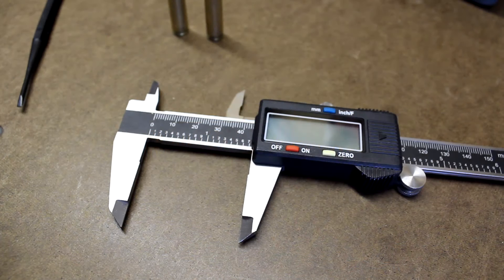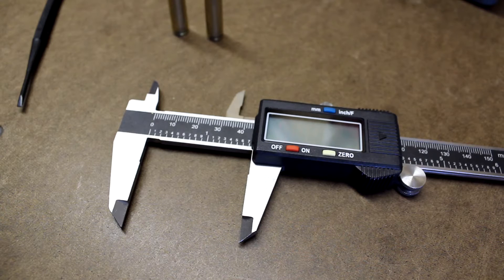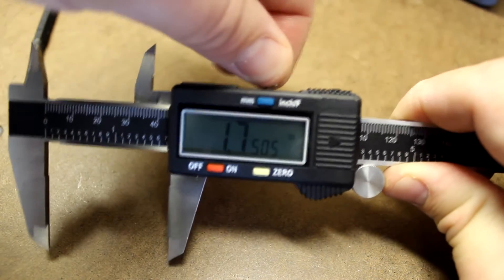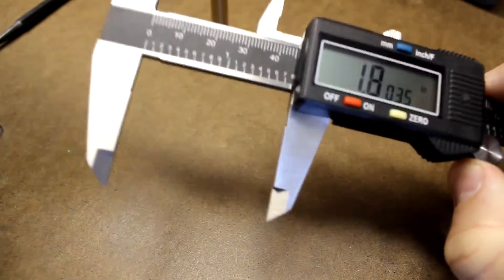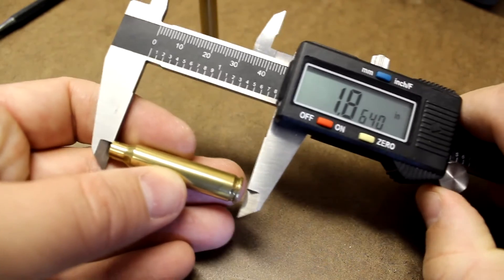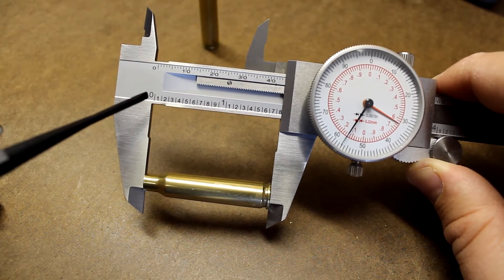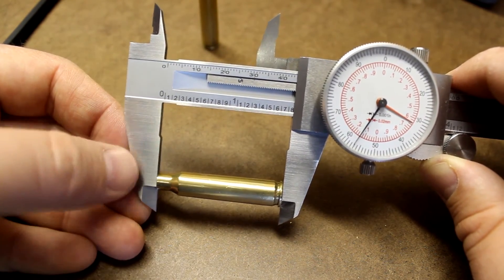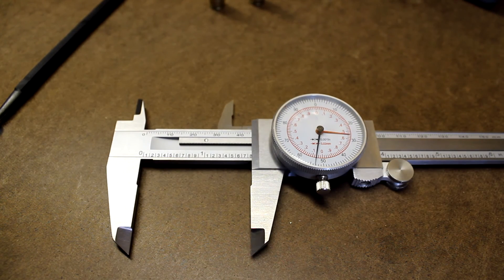Beginners Guide to Handloading - Part 3b: How to use Calipers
Part 3b: How to use Calipers

In this video I'll explain how to use digital and analog calipers. I'll also talk about why I selected the particular models that I did.

Links to items in this video:
Neiko Digital Caliper
Anytime Tools Dial Caliper
Starrett Vernier Caliper (The expensive set)